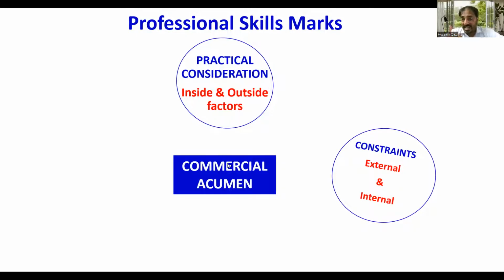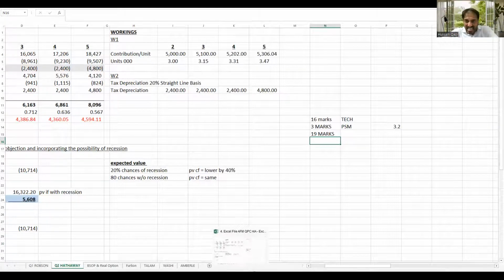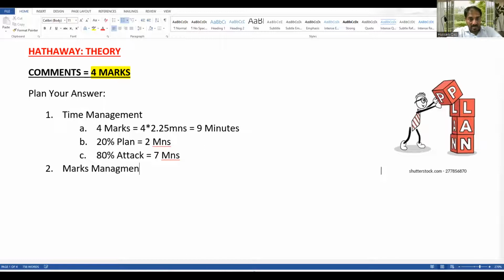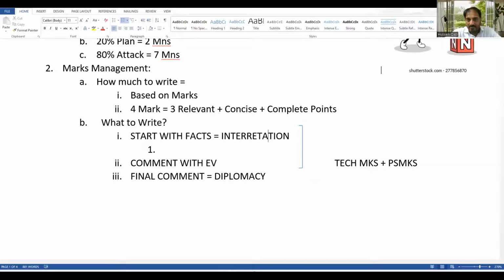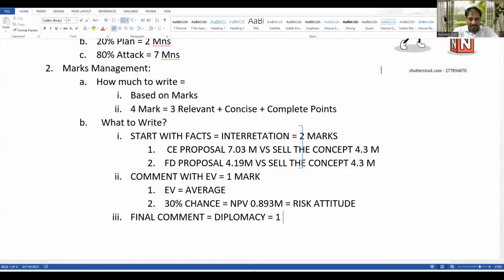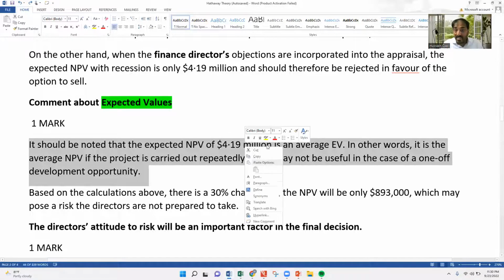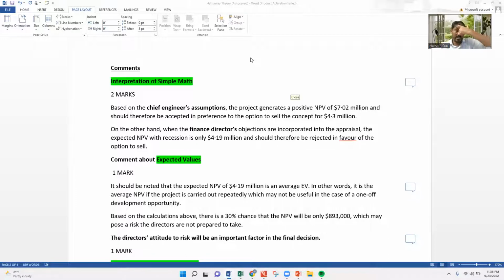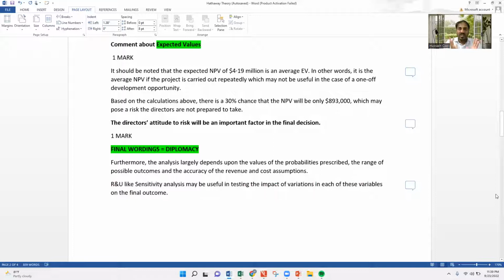AFM Hathaway Theory Part 2 Hussain Qazi